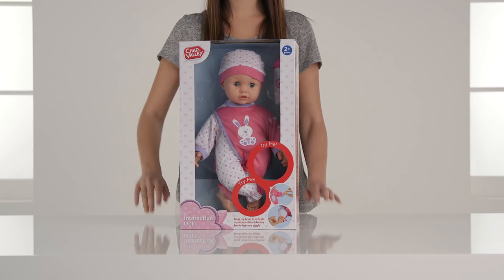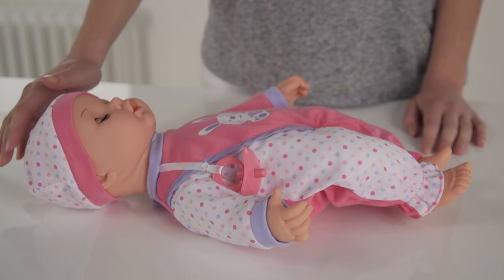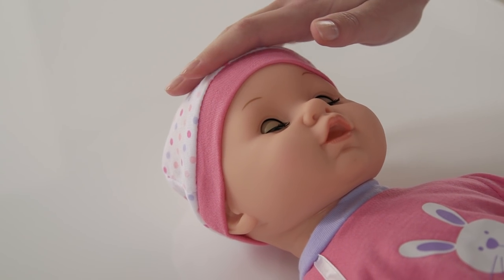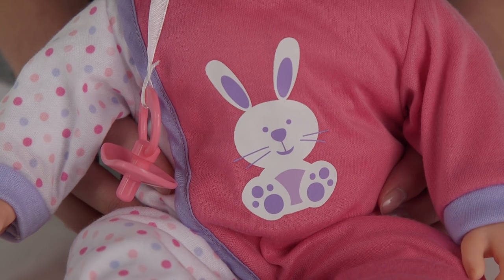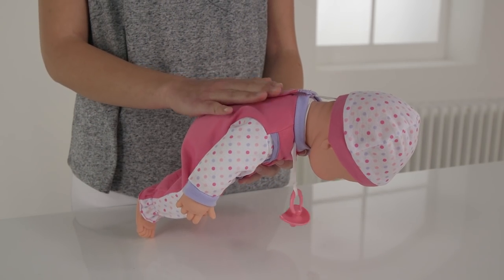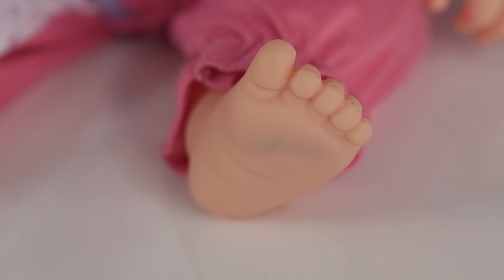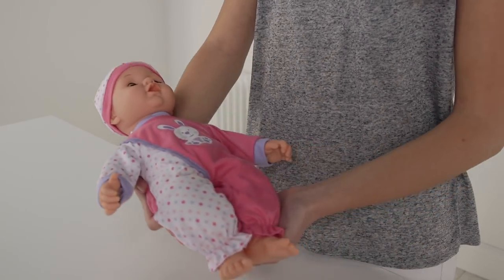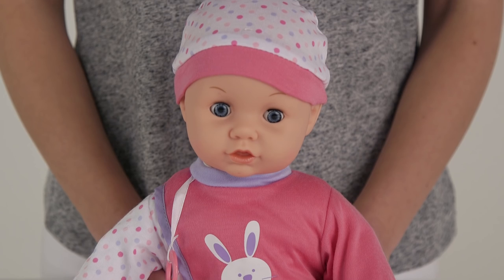Chad Valley Babies to Love Lily Interactive Doll - Argos Toy Unboxing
Welcome to the Argos toy unboxing. Today we are meeting adorable Lily, the interactive doll from Chad Valley